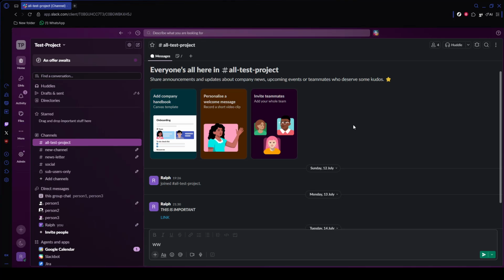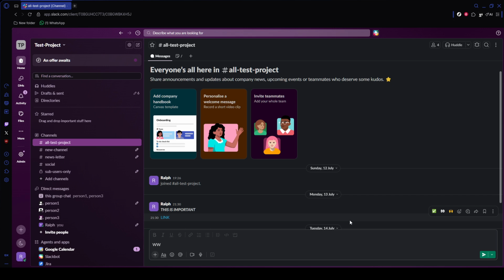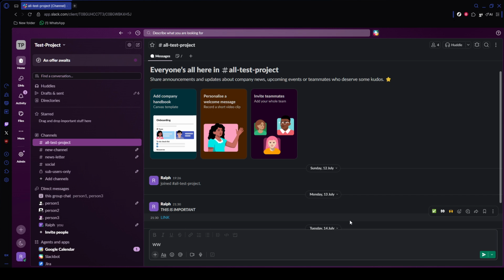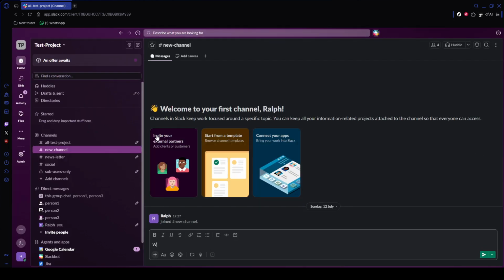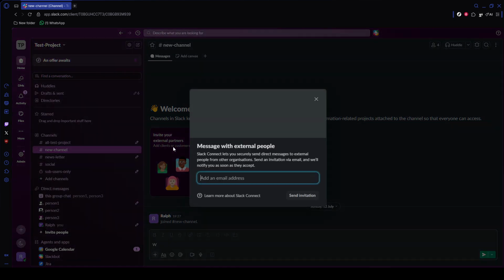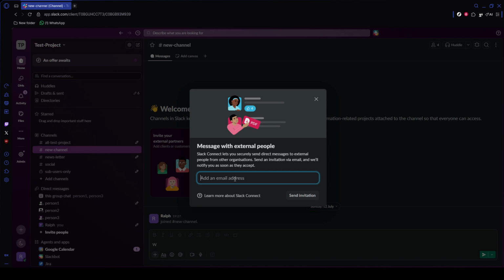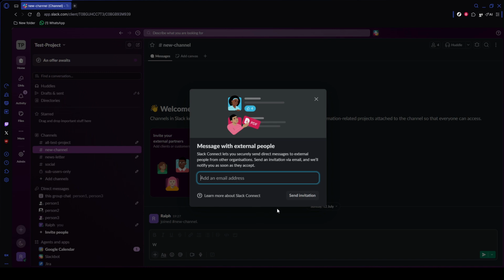How To Invite People To Slack [Step By Step Guide]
In today's video we cover How To Invite People To Slack [Step By Step Guide]